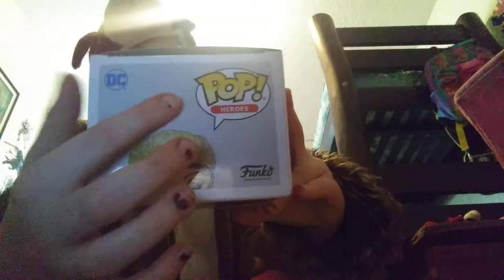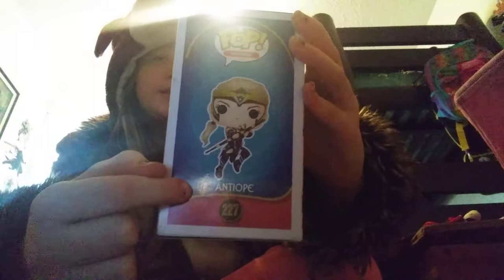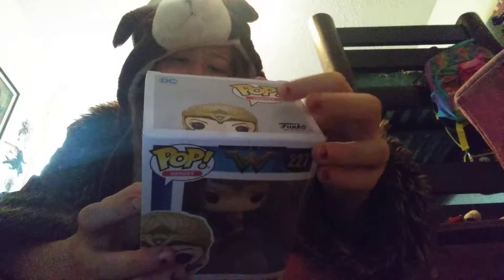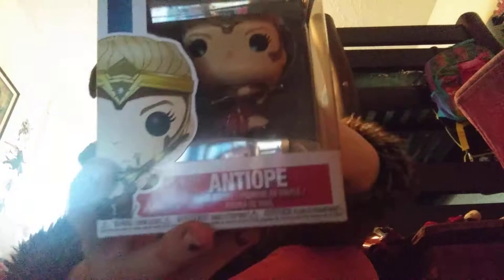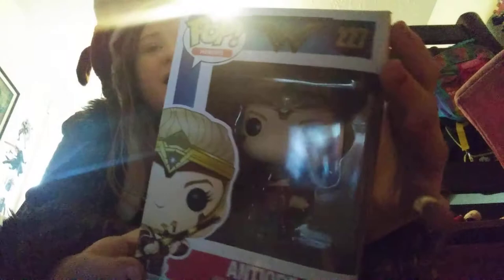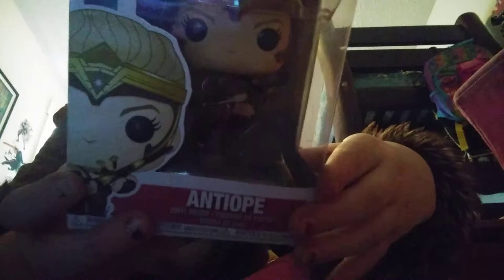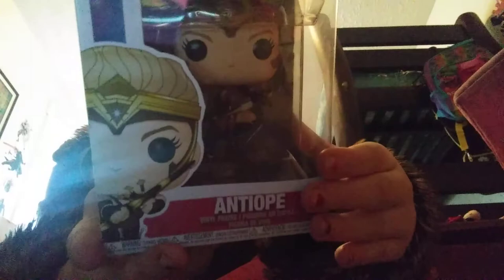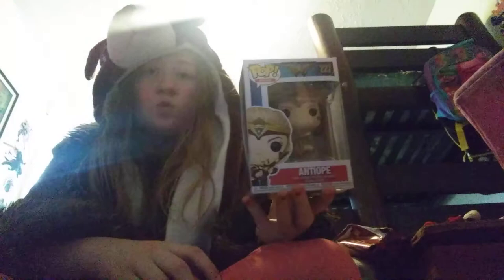Antiope funk pop